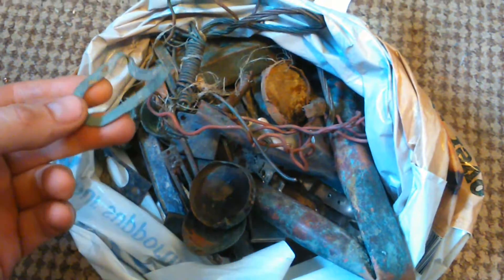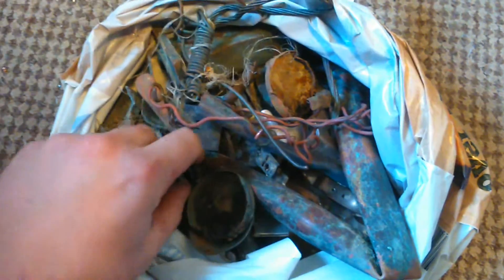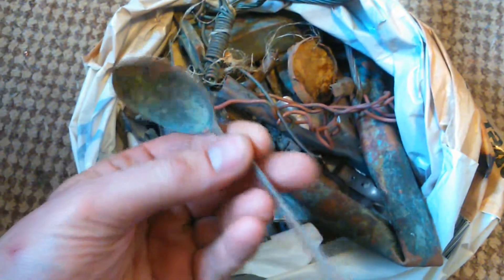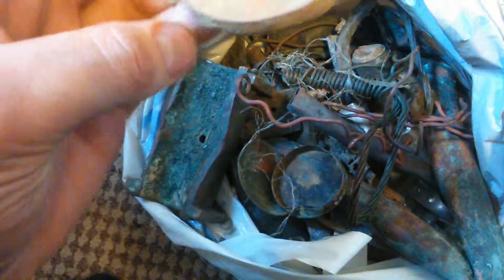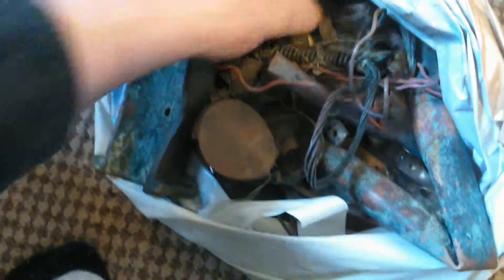How to get scrap copper